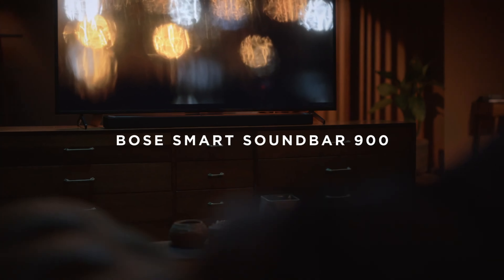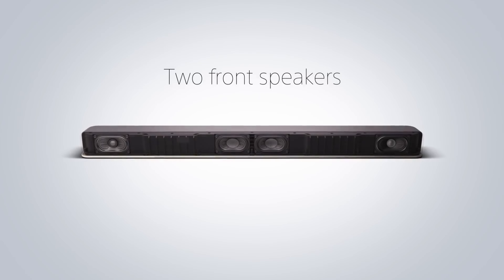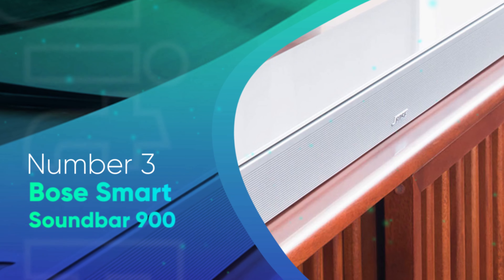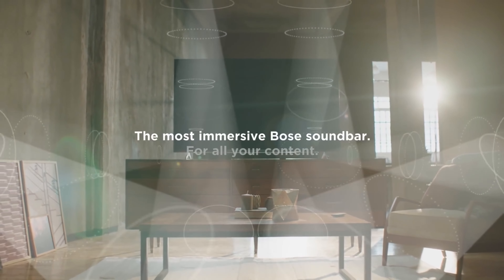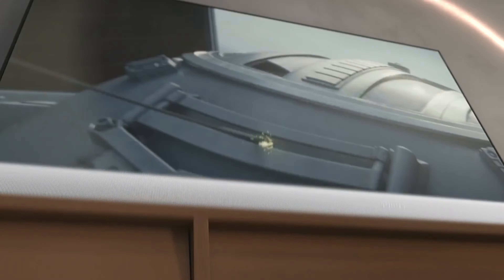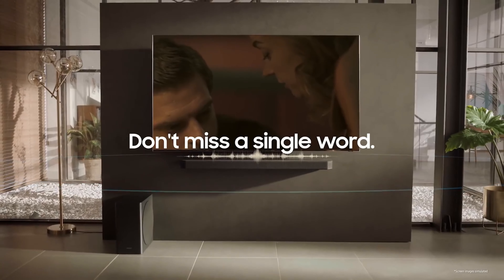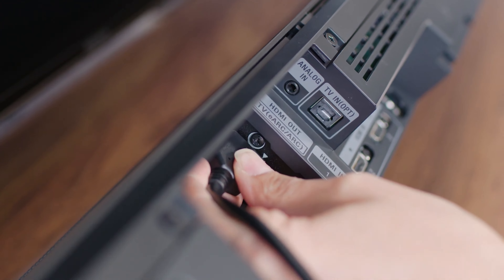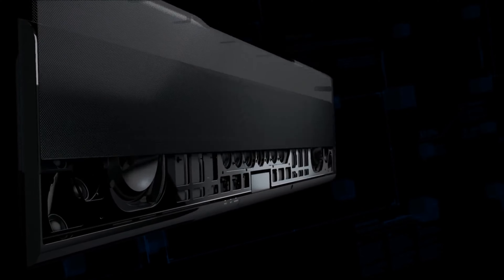Best Soundbars 2022 - The Only 5 You Should Consider Today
► Links to the best soundbars2022 we listed in this video:

► 5. Sony HT-X8500 (Amazon)
► 4. Vizio Elevate (Amazon)
► 3. Bose Smart Soundbar 900 (Amazon)
► 2. Sonos Arc (Amazon)
► 1. Samsung HW-Q950A (Amazon)

Table of Contents:
0:00​​ - Introduction
0:52​ - Sony HT-X8500
1:52 - Vizio Elevate
2:23 - Bose Smart Soundbar 900
3:34​​ - Sonos Arc
4:47​​ - Samsung HW-Q950A
6:06 - Buying Guide

Soundbars may not be a dedicated audiophile's first option for a variety of reasons, but they do have their advantages: they are tiny, attractive, include several drivers in their design, and can produce great virtual surround sound.

Most importantly, a soundbar may be the greatest substitute for your TV's built-in speakers, which are becoming increasingly poor as time goes on, owing to the fact that TVs are becoming increasingly thinner.